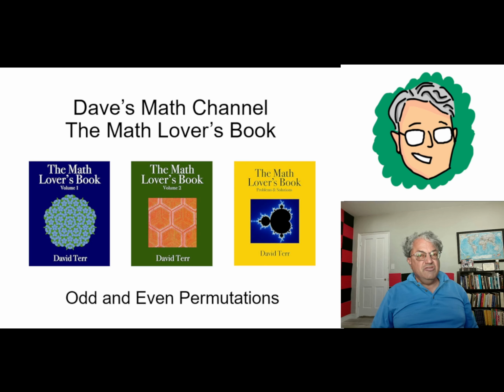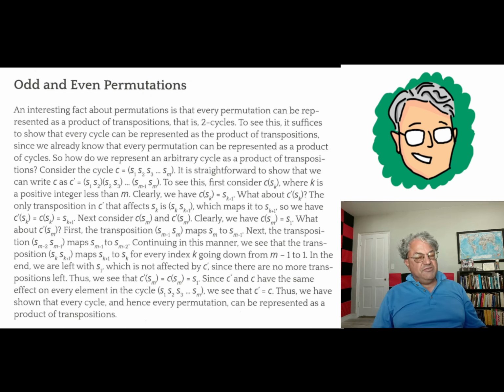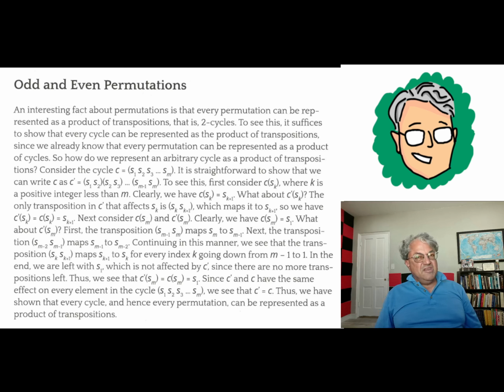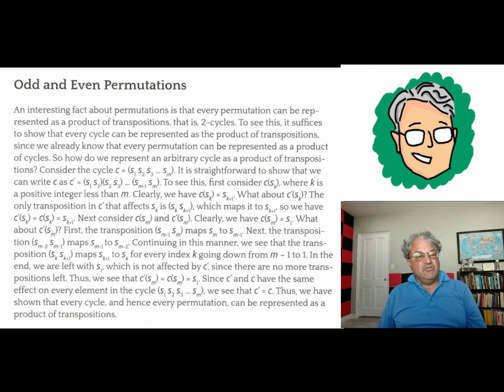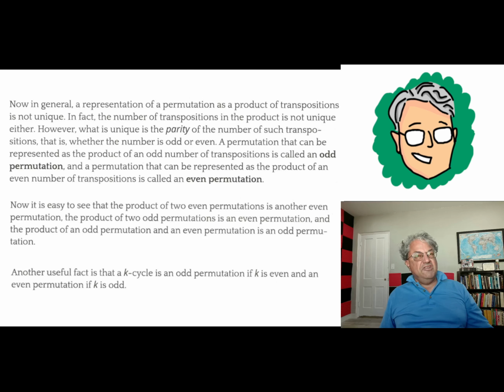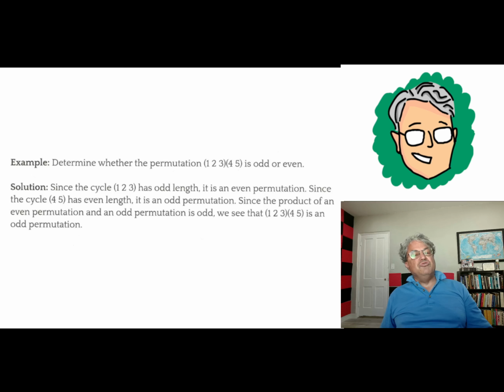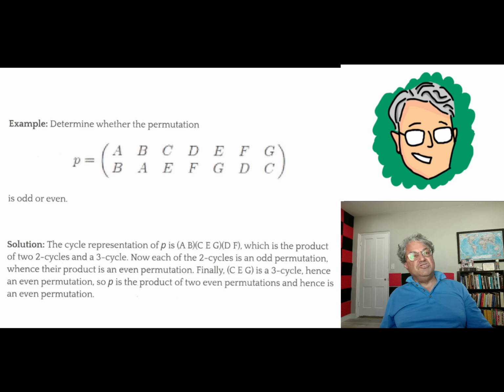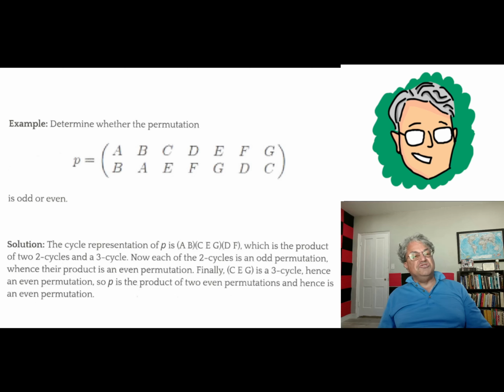The Math Lover's Book, Subsection 6.2.2, Lesson 4: Odd and Even Permutations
In this fourth video on Subsection 6.2.2 of The Math Lover's Book, I define and discuss odd and even permutations and give two examples.